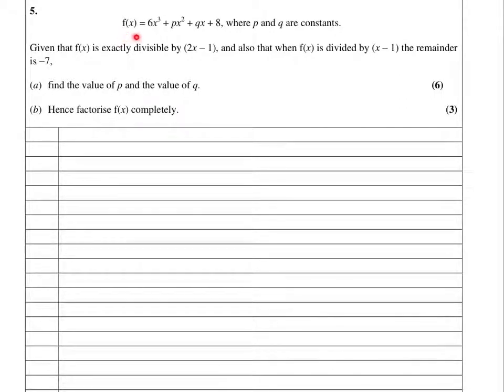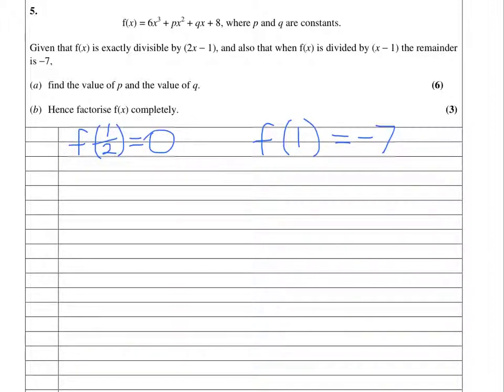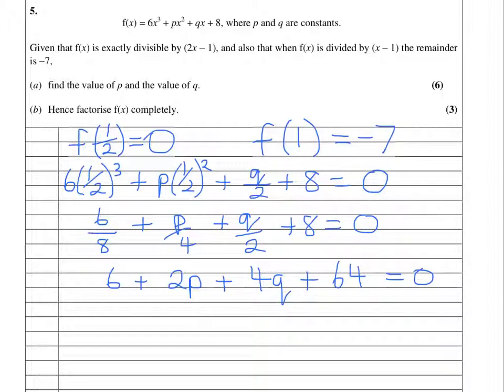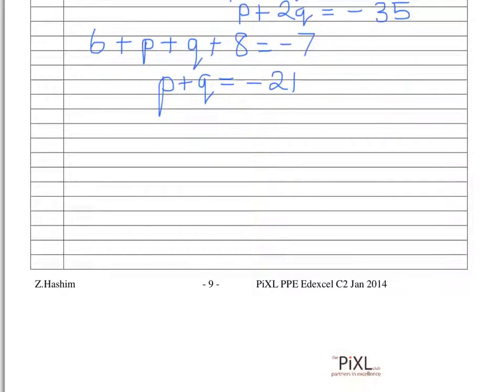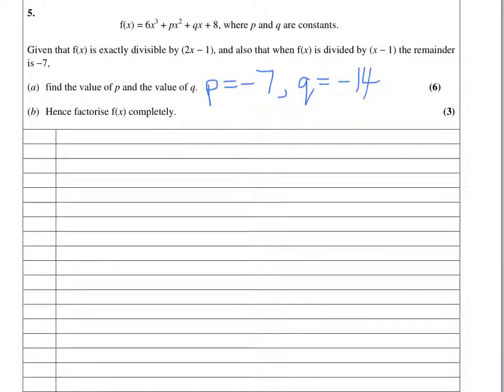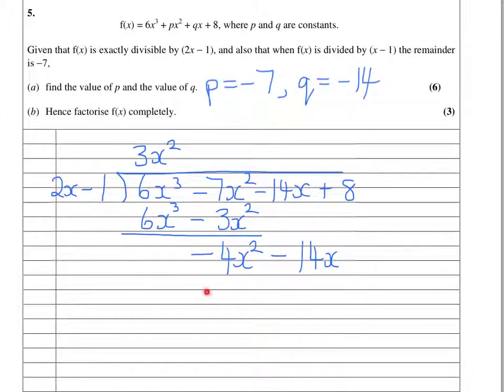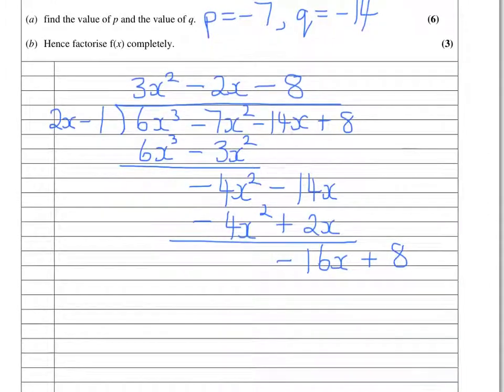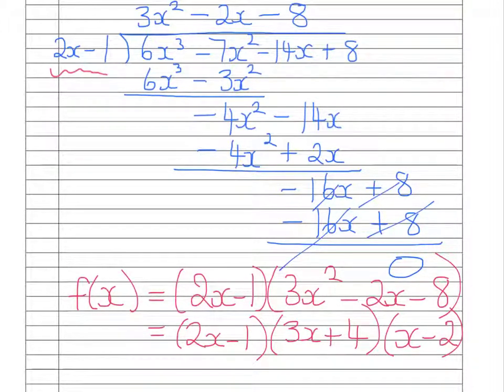Q5 PiXL paper 2014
Worked solution for q5 from the PiXL paper. Topic: factor and remainder theorem